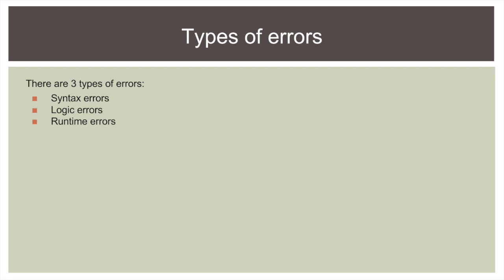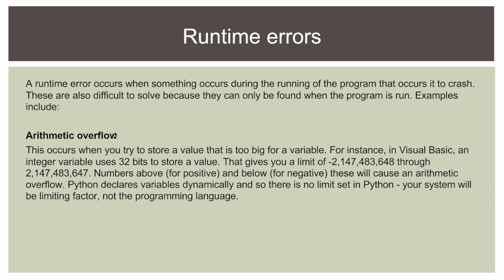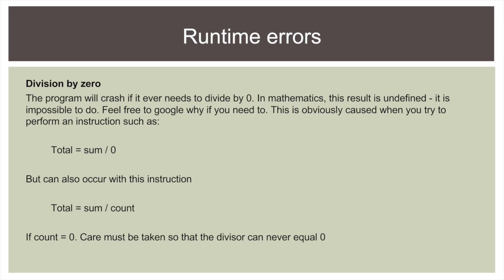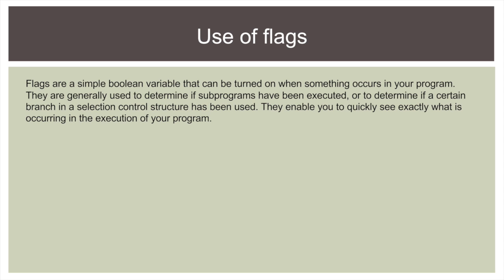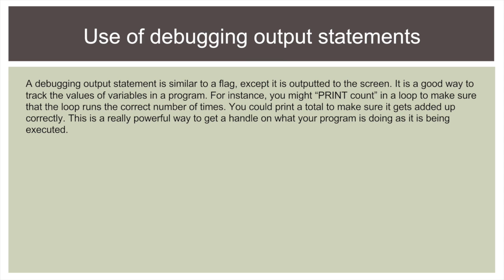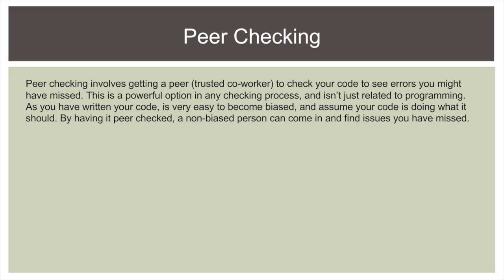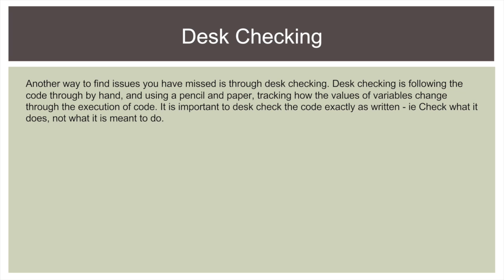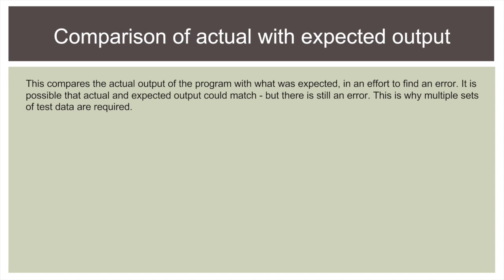12 SDD - Implementation - L7&8 Errors and Error Checking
A brief description of common error types and how to find them